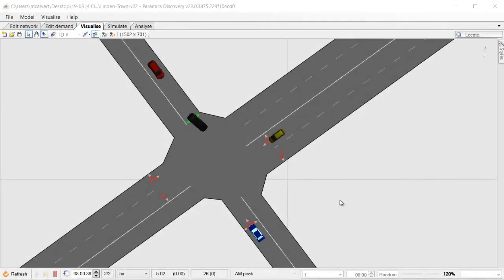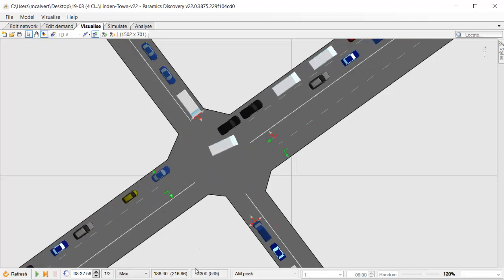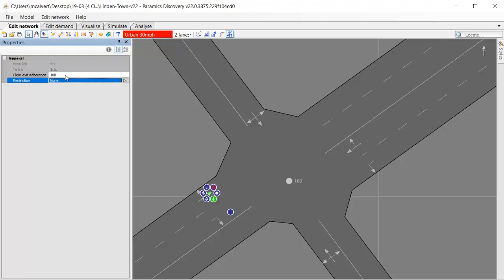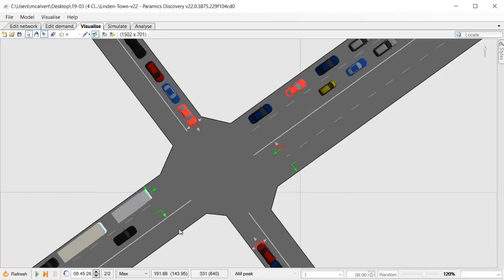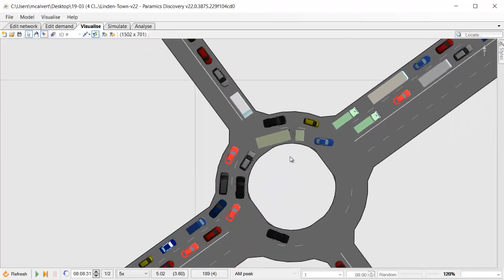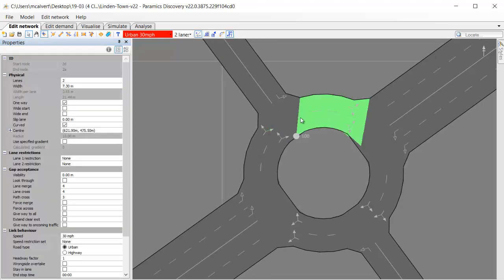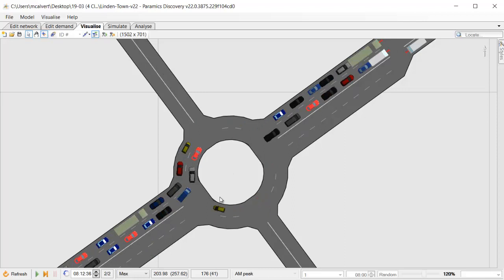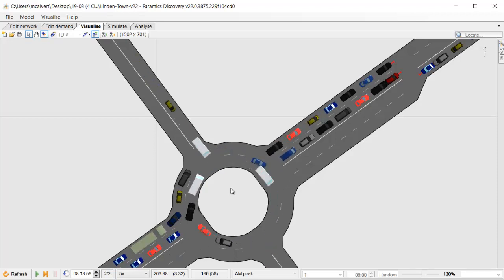Clear Exit Adherence On Links (Paramics Discovery 22)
Road markings can be used to ensure parts of the road remain clear of vehicles during congested traffic conditions. In the UK, the 'yellow box' serves this purpose.

As well as adhering to road markings it is common for drivers to show courteous behaviour when it is beneficial to another road user and not detrimental to themselves - i.e. to let another driver cross their path to reach a different destination.

In Paramics Discovery these behaviours can be achieved using a feature called clear exit adherence.

And now, in Paramics Discovery 22, the clear exit adherence can be extended over links meaning that you can recreate real-life conditions more effectively than ever.

In this video you will see how to:
- set clear exit adherence on a movement
- extend clear exit over a link
- observe and assess the impact of clear exit adherence